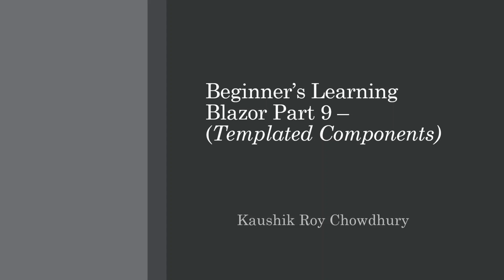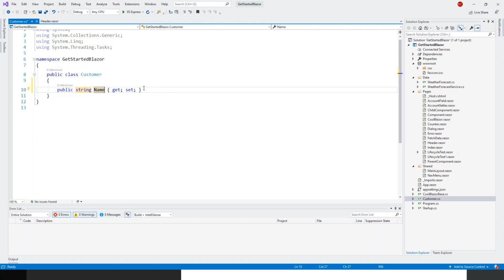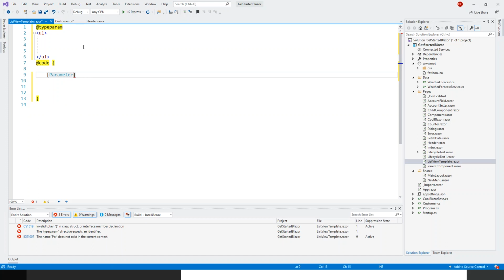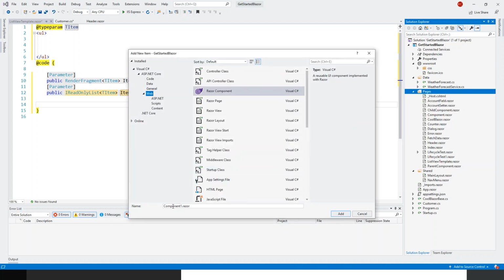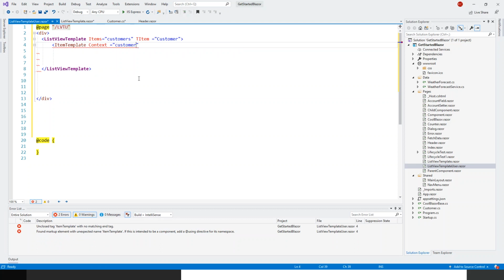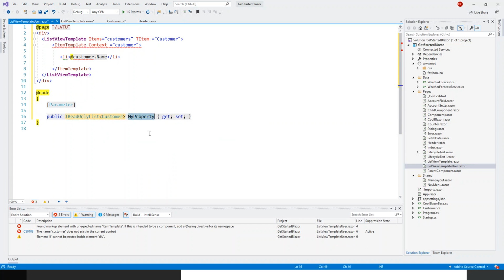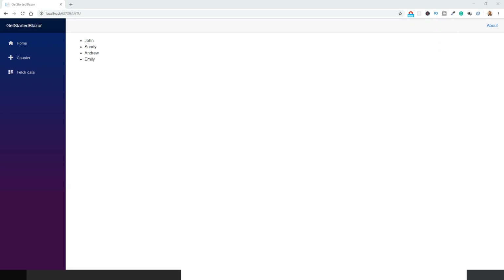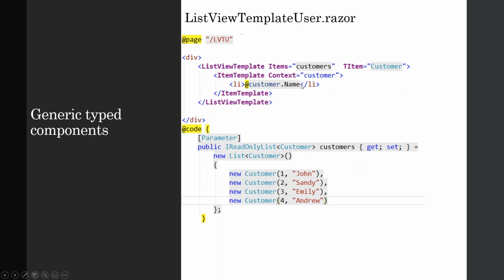Beginner’s Learning Blazor Part 9 – TemplatedComponents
🚀🎓 Next (Unit Testing Blazor ASP.NET 5) -This part speaks about the templated components that are highly reusable high-level components. I have shown ListViewTemplate which is a generic typed component. This component is used to render List View. of items. Templated components are components that accept one or more UI templates as parameters
This is then used as part of the rendering logic